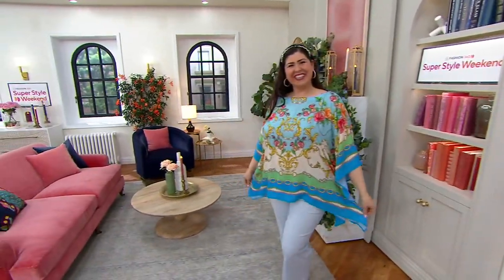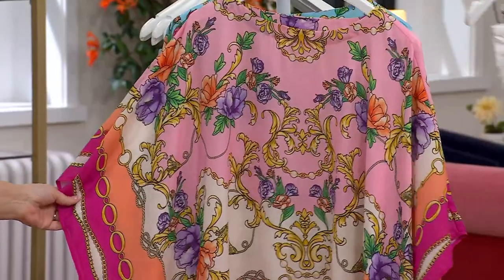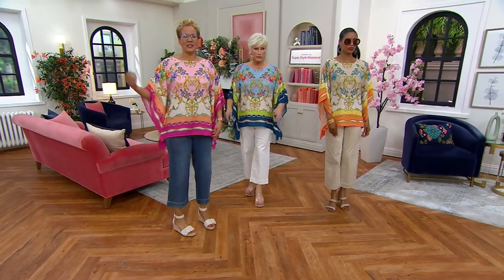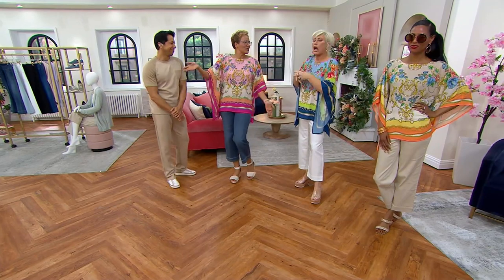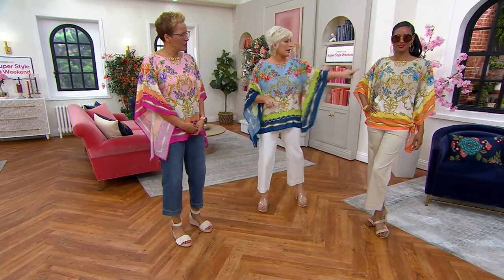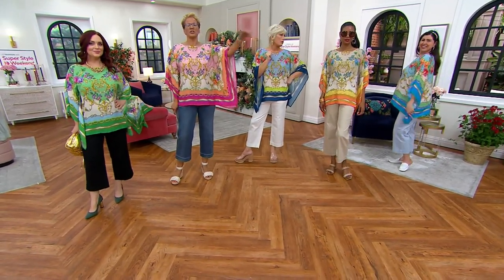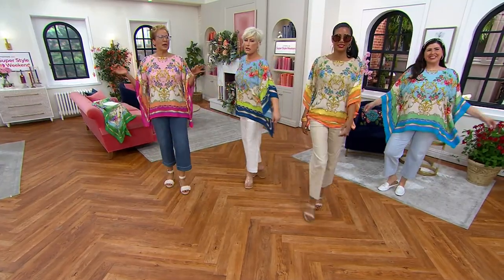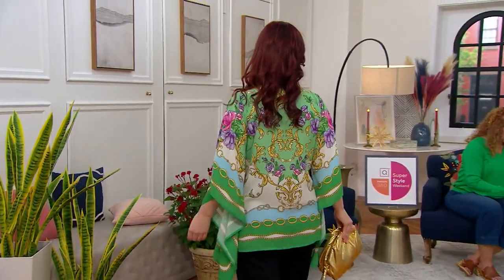Belle by Kim Gravel High Status Poncho Top on QVC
Belle by Kim Gravel High Status Poncho Top

Belle by Kim Gravel High Status Poncho, features: printed woven fabric boatneck neckline, straight hemline, poncho style body with sewn in armhole Semi-fitted, follows the line of the body with added wearing ease Lengths:Missy range:26 1/2"-2/ 5/8";Plus range:29"-32 1/2" Content: 100% Polyester Care: MWC/DC/WS/ONCBWN/TDL/LIIN COO: Imported